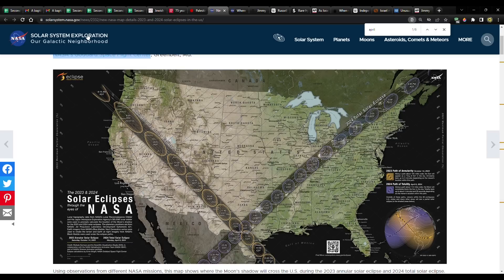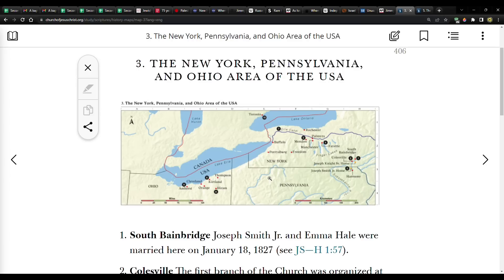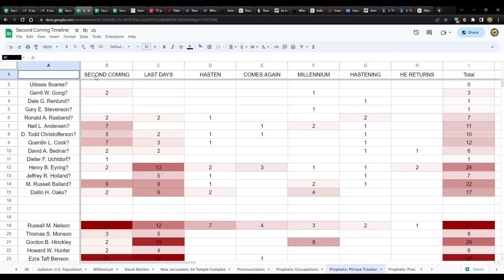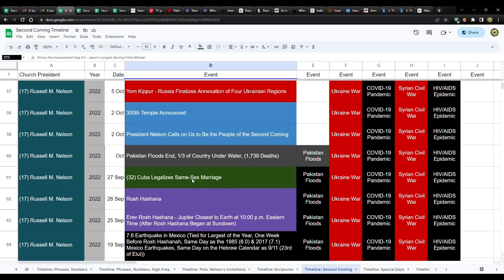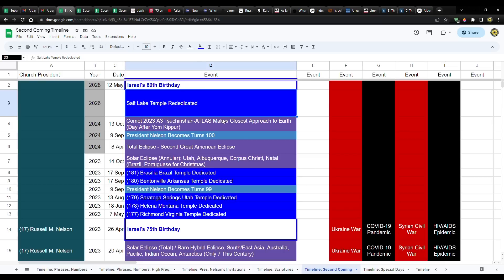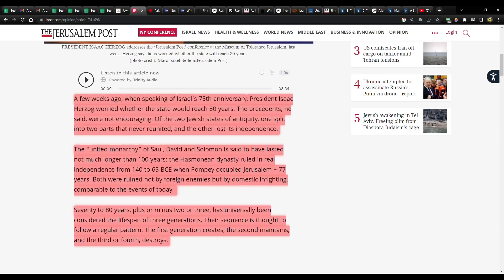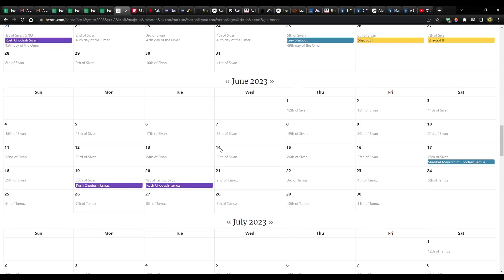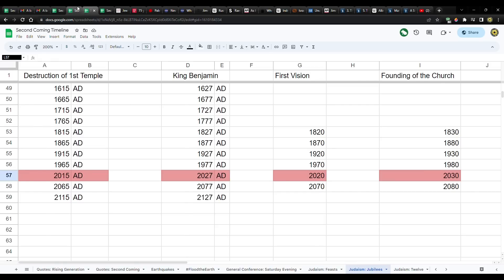Christ Coming Before These Four Things Happen?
New NASA Map Details 2023 and 2024 Solar Eclipses in the US

75 years old is a dangerous age for Israel - opinion

Palestinians 'are bound to win': Why Israelis are prophesying the end of their state

(more references below)
CHARITIES!
1. Planting of trees in Israel - bring the land back to life!

THE NEW YORK, PENNSYLVANIA, AND OHIO AREA OF THE USA

THE MISSOURI, ILLINOIS, AND IOWA AREA OF THE USA